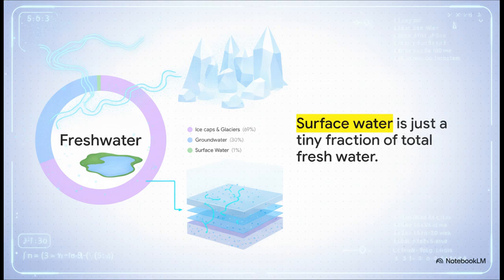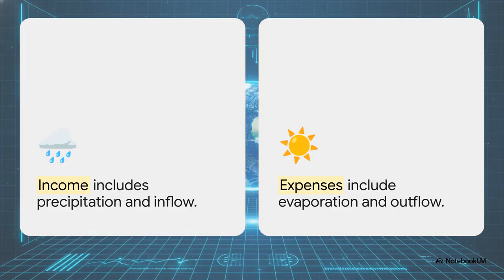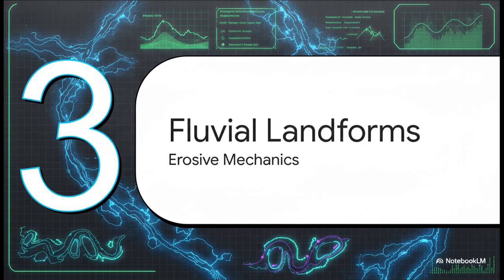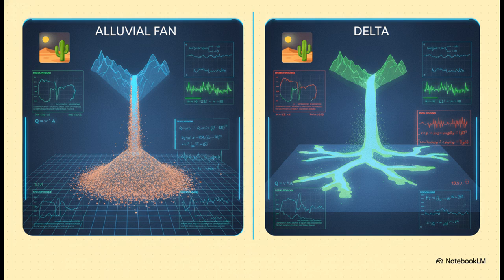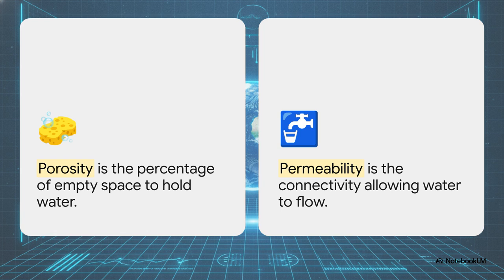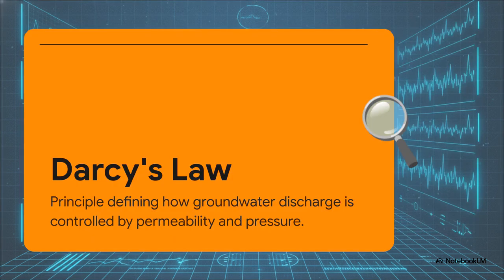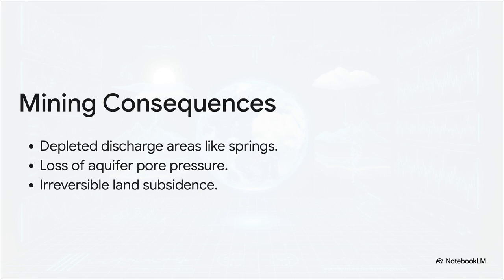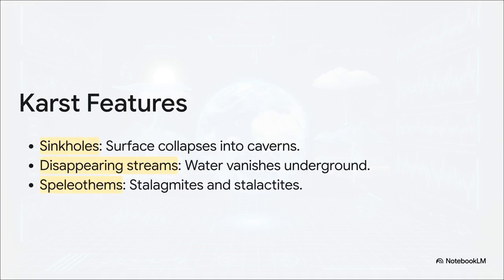Ch11 Earth's Fluid Dynamics